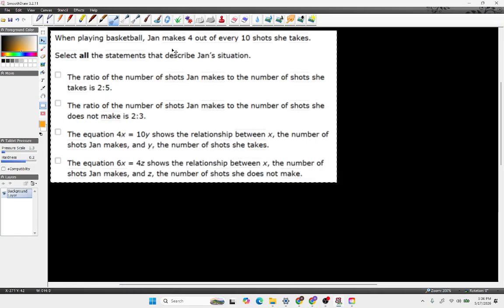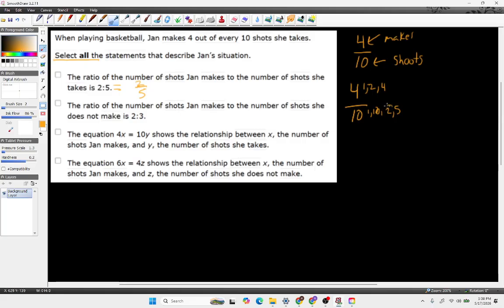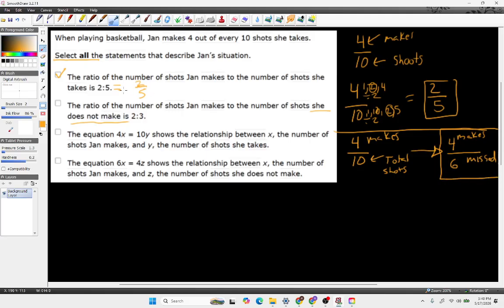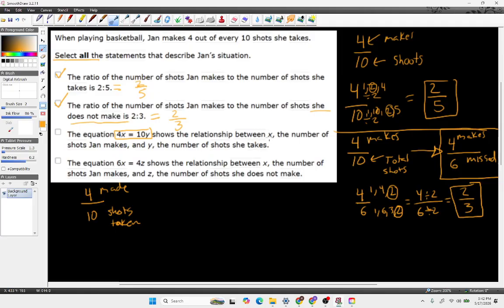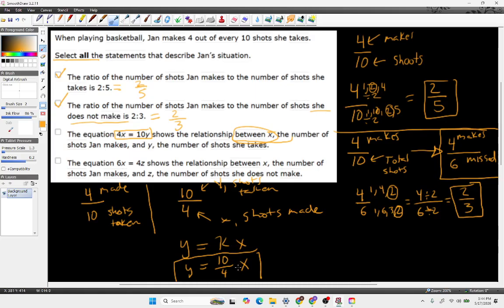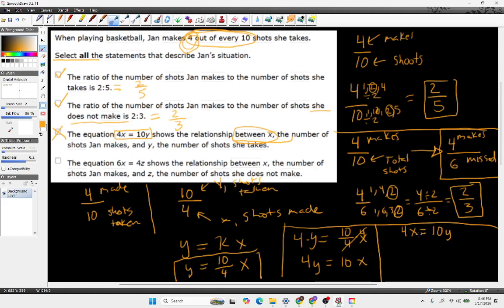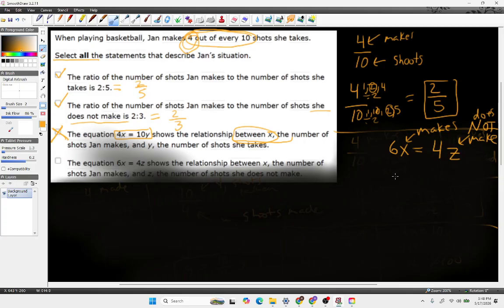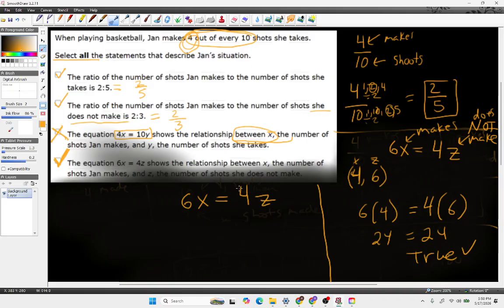#29 SBAC Practice Test